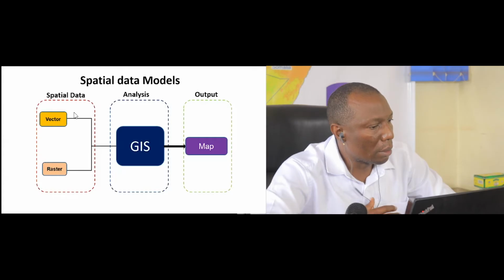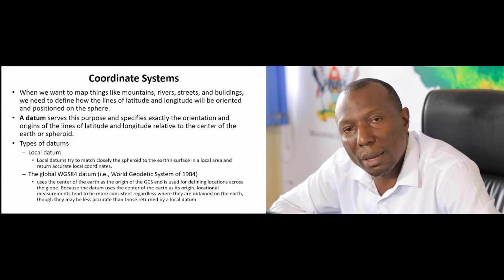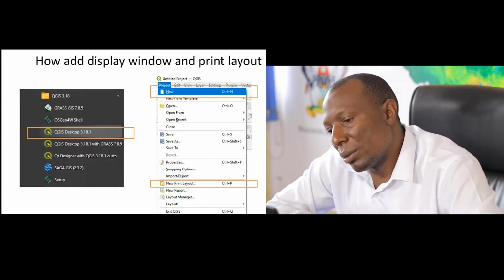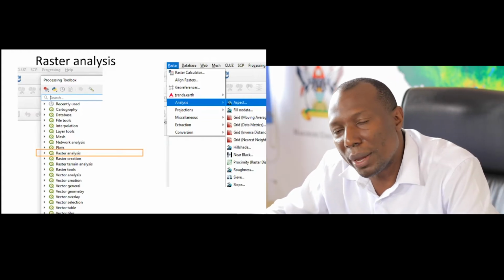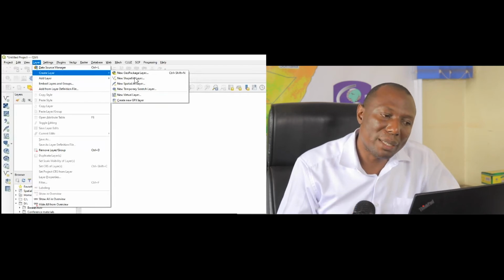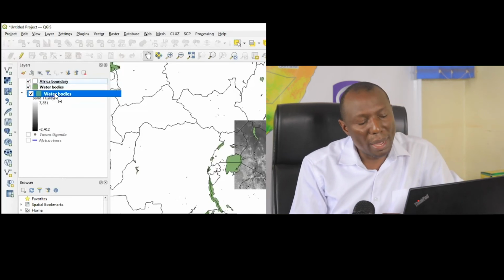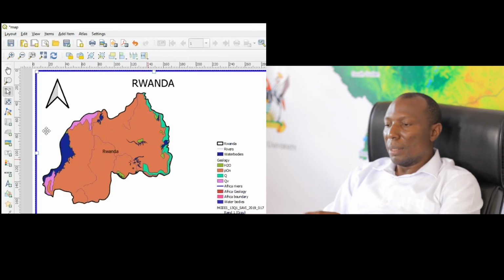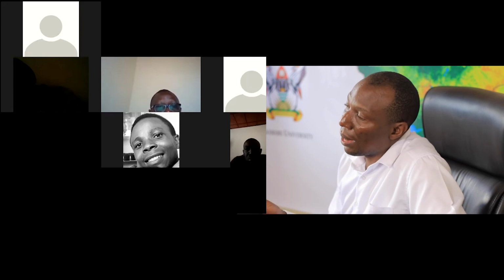Day 2: Overview Of GIS...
Day  2: Overview Of GIS, Introduction to QGIS Interface, Data Manipulation and Map Production By Dr. Barasa B/GEO-MIK.

Online Training On Geospatial Techniques In Land Productivity Monitoring.